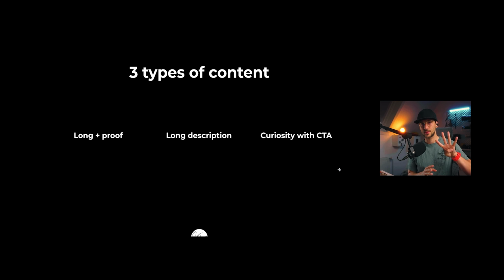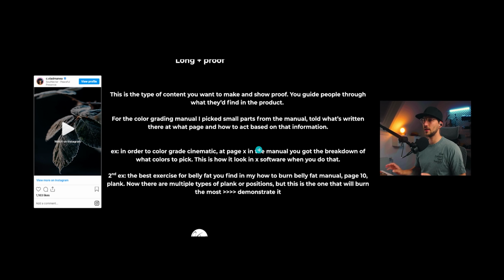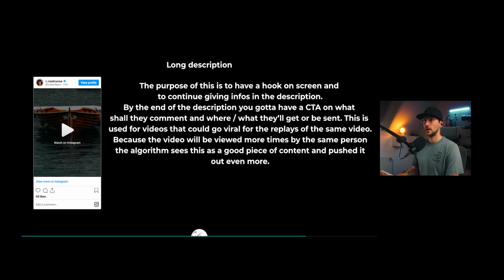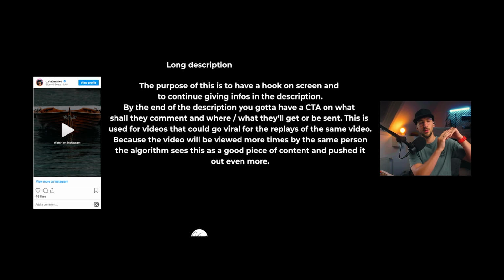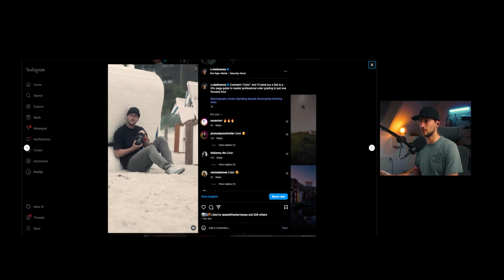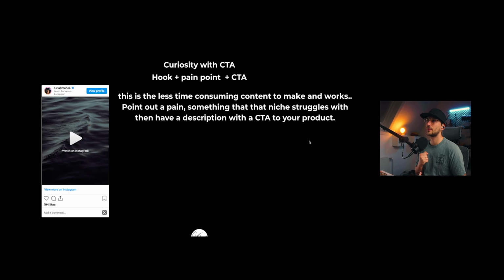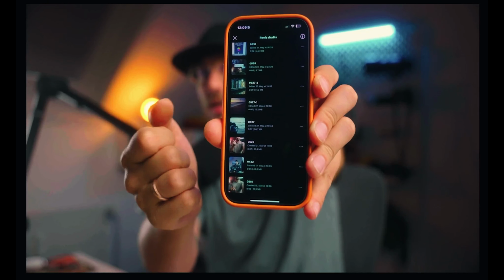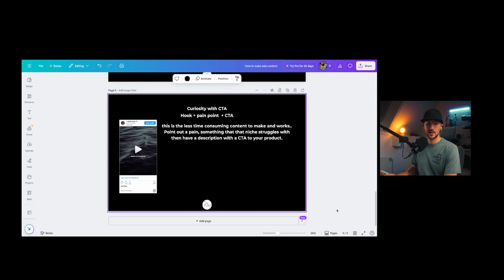High Freedom OS Framework Lesson 6 - Sale Advertising Content